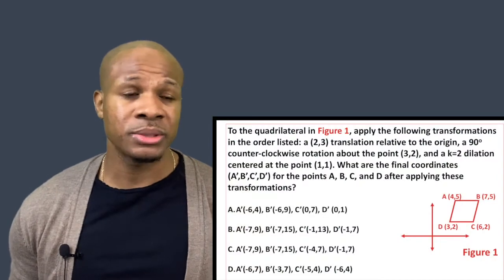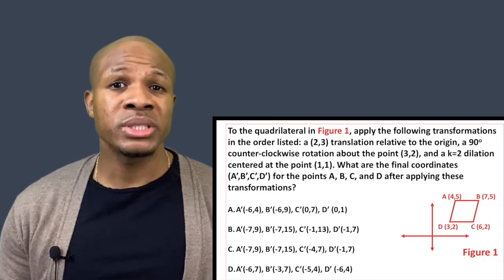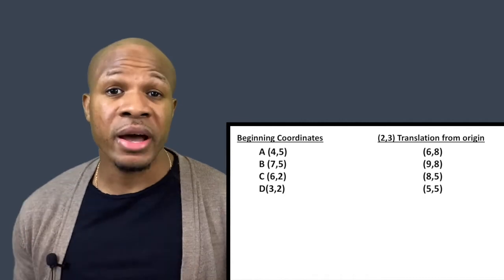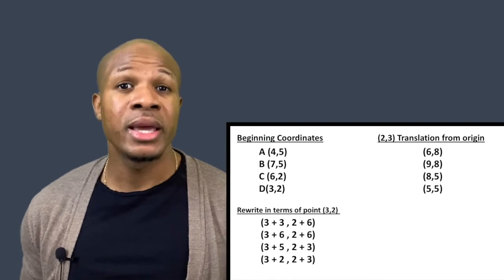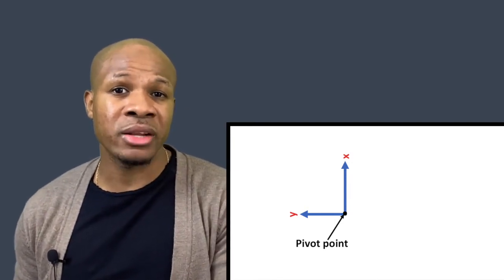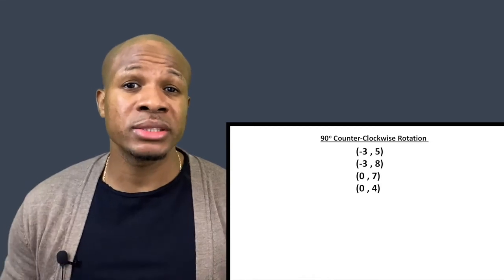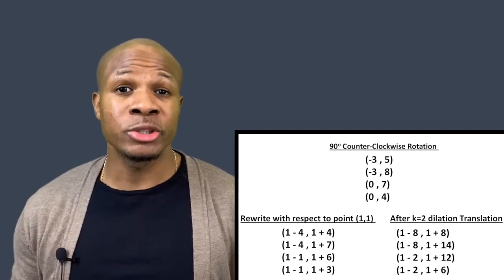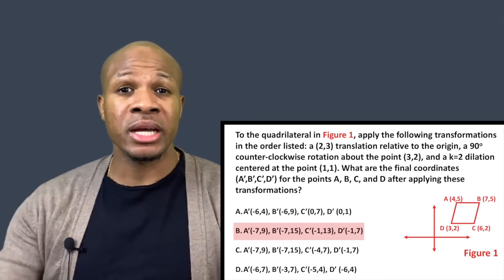How to solve Geometry Transformation Problems - GRE practice math questions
Ok!...In this video we are tackling geometric transformations...specifically, we are doing translations, rotations, and dilations...these are simple once you get the hang of it!...

Cheers!